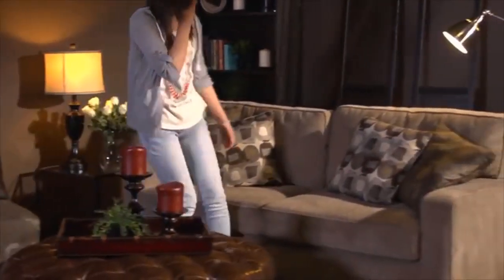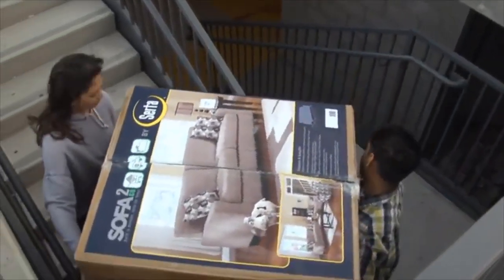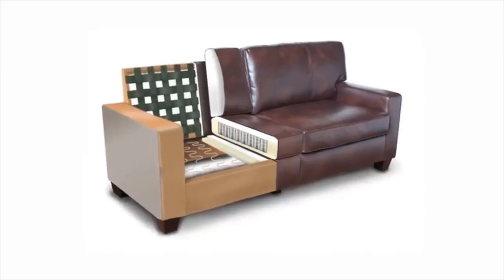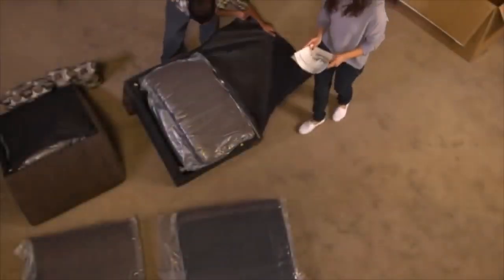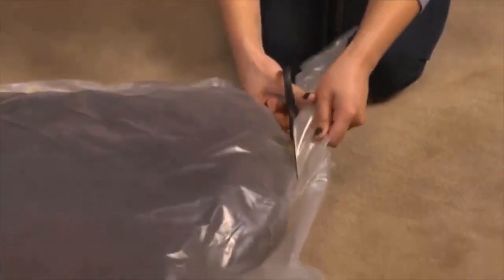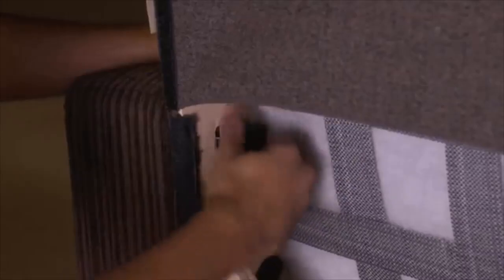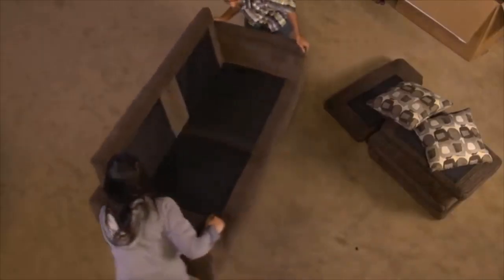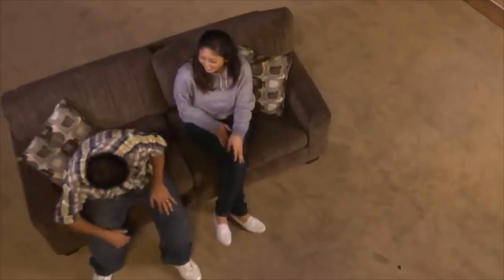Best Couches 2020 – TOP 12 Couch